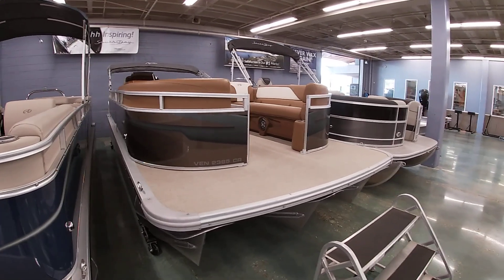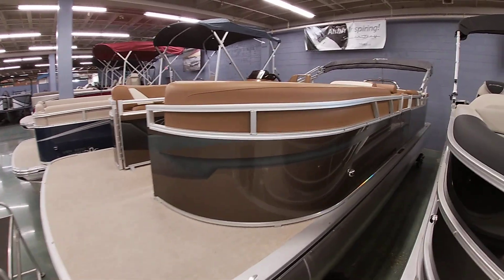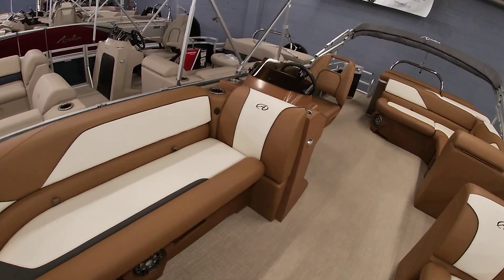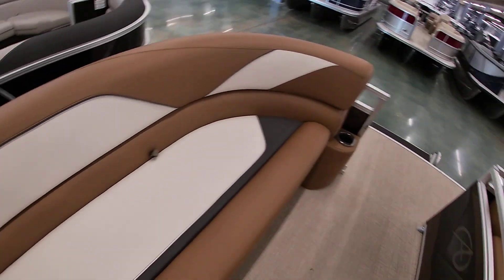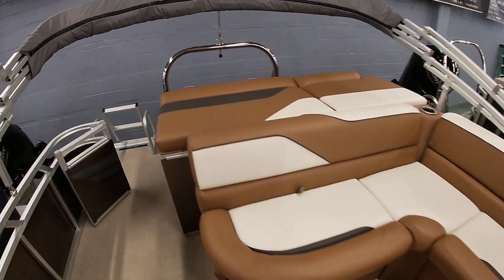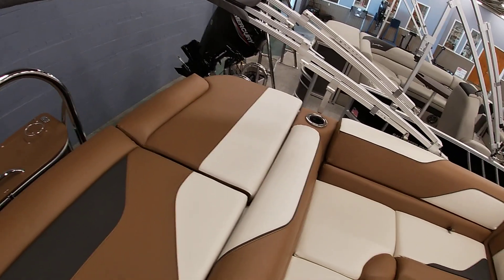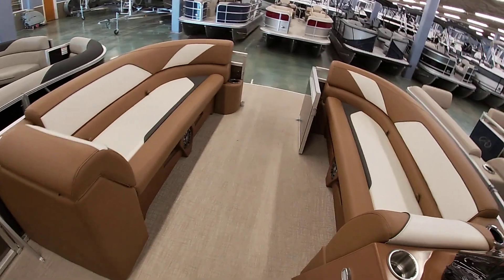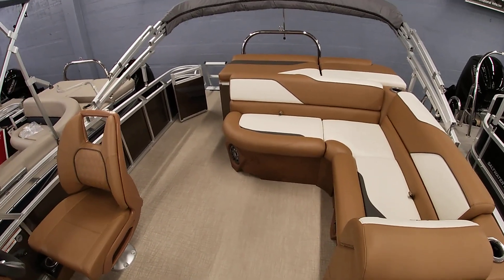2023 Avalon Venture 2385 CR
Check out this new 23 foot cruise model from Avalon pontoons